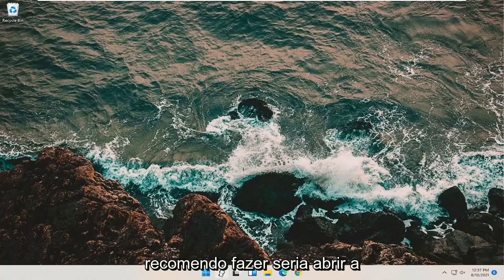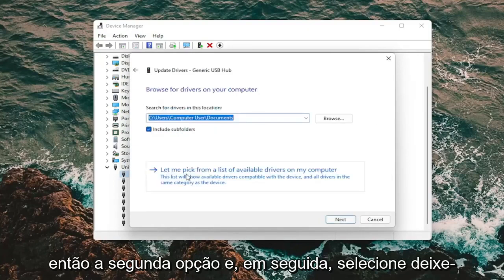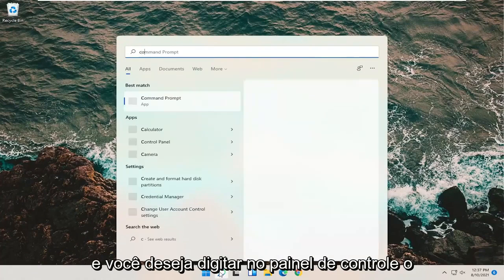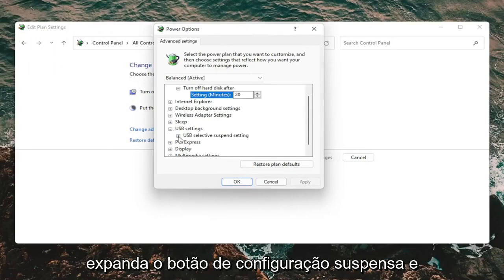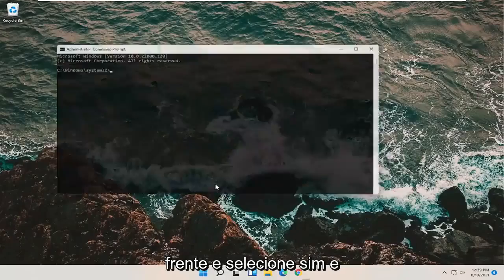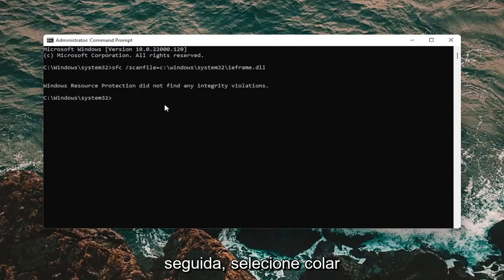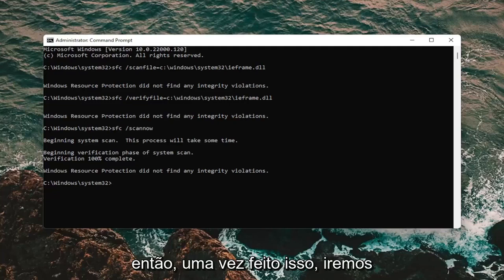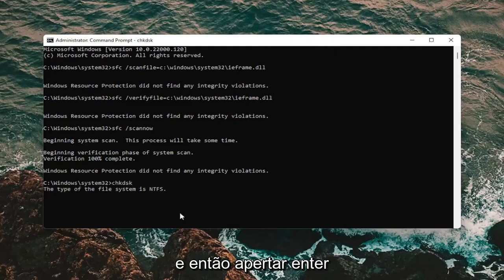Windows 11 Dispositivo NÃO Reconhece USB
Como consertar dispositivo USB não reconhecido Windows 11 [Solução]

Comandos usados:
sfc /scanfile=c:\windows\system32\ieframe.dll
sfc /verifyfile=c:\windows\system32\ieframe.dll
sfc / scannow
chkdsk

A maioria dos usuários do Windows 10/11 viu a mensagem de aviso “dispositivo USB não reconhecido” pelo menos algumas vezes em suas vidas. Às vezes, a mensagem desaparece sozinha após reconectar o dispositivo USB afetado, mas nem sempre é o caso.

Neste tutorial, explicamos como corrigir o erro de dispositivo USB não reconhecido do Windows 10/11 para ajudá-lo a recuperar o acesso a dados importantes da maneira mais rápida e indolor possível.

Problemas abordados neste tutorial:
dispositivo usb não reconhecido windows 11
dispositivo USB não reconhecido mouse windows 11
dispositivo USB não reconhecido após atualização do Windows 11
dispositivo usb não reconhecido pelo windows
dispositivo usb não reconhecido pelo windows 11
dispositivo USB não reconhecido, mas funcionando
dispositivo USB não reconhecido Bluetooth
dispositivo usb não reconhecido pelo computador windows 11
dispositivo USB não reconhecido constantemente abre o Windows 11
dispositivo USB não reconhecido constantemente aparece
dispositivo usb não reconhecido solicitação de descritor de dispositivo falhou no windows 11
dispositivo usb não reconhecido solicitação de descritor de dispositivo falhou

Você tem um stick USB inutilizável? Se ele parou de funcionar por algum motivo, você provavelmente encontrará um dos seguintes cenários: ou a memória foi totalmente usada, embora não haja arquivos, ou o Windows simplesmente não permite que você formate a unidade. Na pior das hipóteses, o nome da unidade USB se recusa a aparecer no seu computador.

Usamos dispositivos USB diariamente, mas alguns usuários do Windows 11 relataram que o Windows 11 não reconhece seus dispositivos USB.

Isso pode criar todos os tipos de problemas, mas, felizmente, existe uma maneira de consertar isso.

Problemas de USB são relativamente comuns, e muitos usuários relataram que o Windows 11 não reconhece USB. Por falar em problemas de USB, os usuários também relataram os seguintes problemas:

USB não detectado, não mostrando o Windows 11 - Este é um problema relativamente comum, e se o seu USB não for detectado ou se não estiver aparecendo, você deve ser capaz de corrigir esse problema usando uma de nossas soluções.

A unidade USB não é exibida Windows 11 - Muitos usuários relataram que a unidade USB não é exibida após conectá-la ao PC.

Disco rígido externo não reconhecido Windows 11 - Esse problema pode afetar drives flash e discos rígidos externos. No entanto, as soluções são as mesmas para discos rígidos flash e externos;

O USB do Windows não está funcionando - Se o seu USB não estiver funcionando no Windows, o problema pode estar nos drivers, portanto, certifique-se de atualizá-los e verificar se isso resolve o problema;

Portas USB do Windows não funcionam - os usuários relataram que as portas USB não estão funcionando em seus PCs com Windows. Se você tiver esse problema, tente uma das soluções deste artigo.